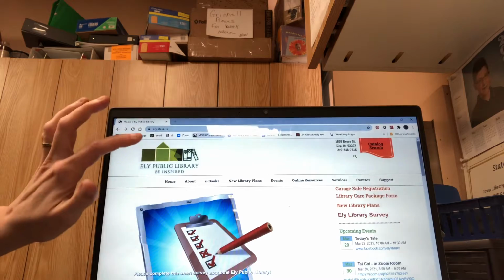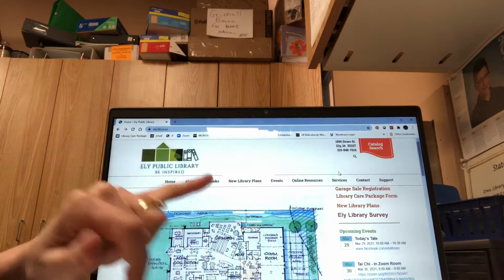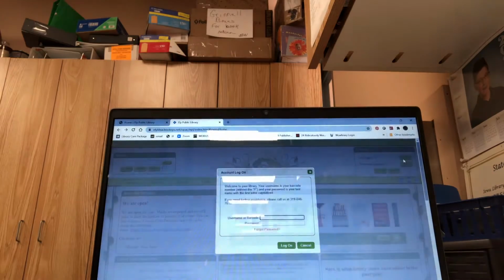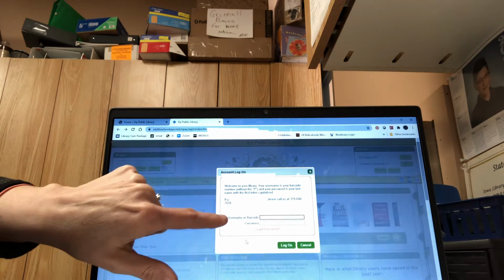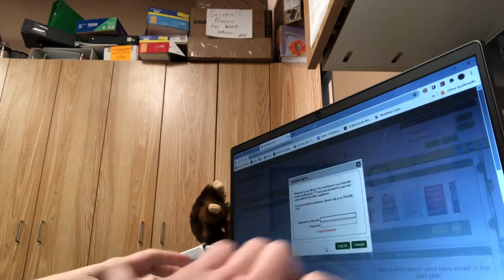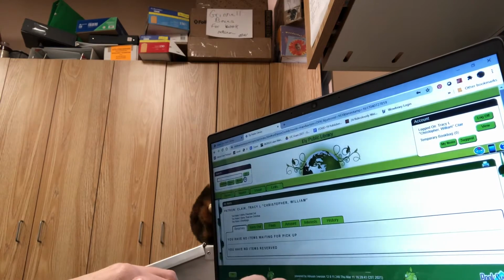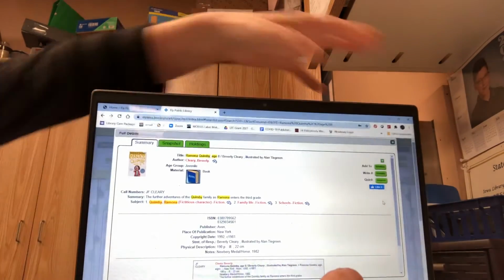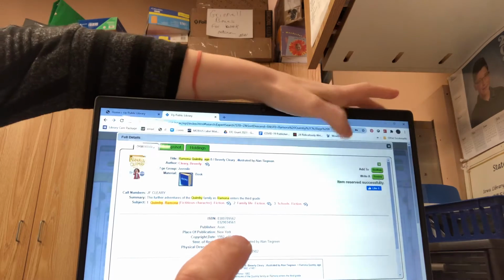Place a hold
How to request that an item be held at the library for you!